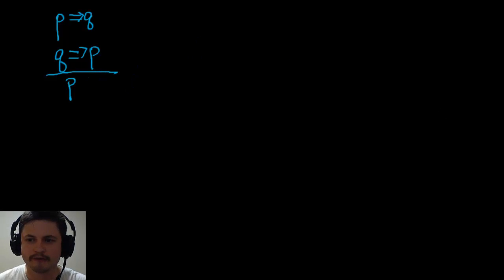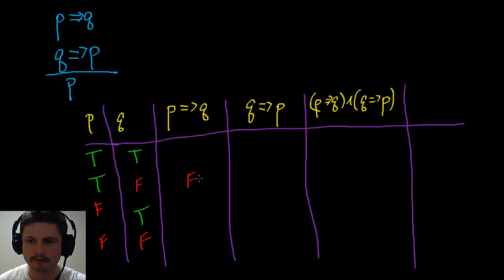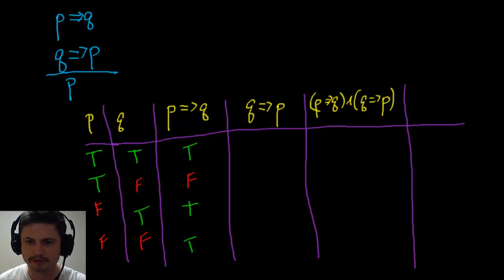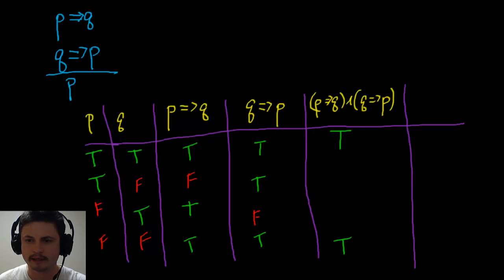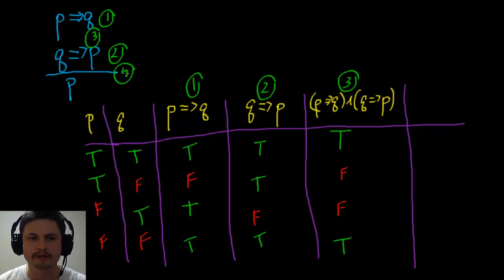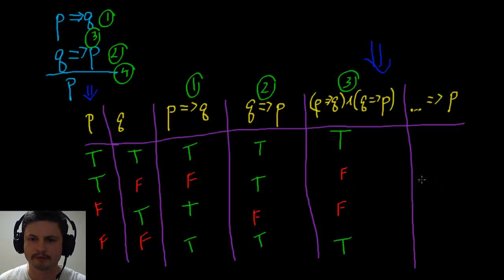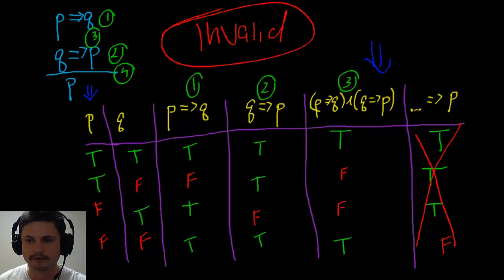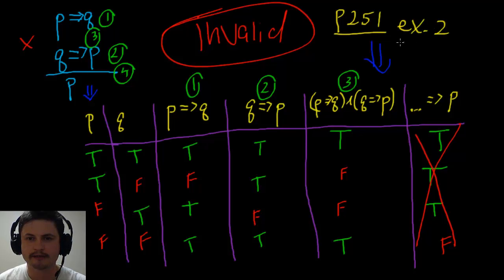Ch. 8 - Logic - Invalid Arguments (IB Math Studies)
This video is an explanation of the following terms from logic, chapter 8:
Invalid arguments and truth tables using implications and conjunctions